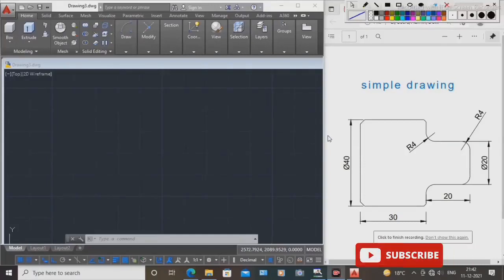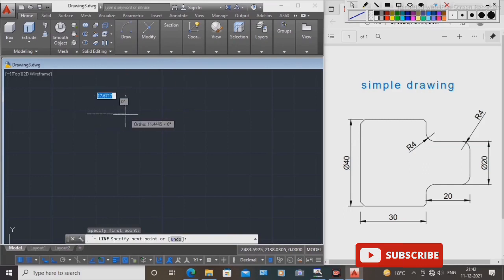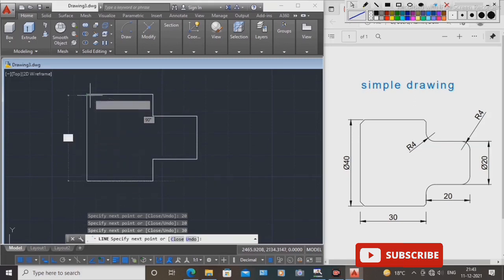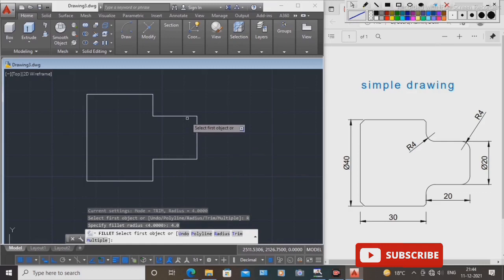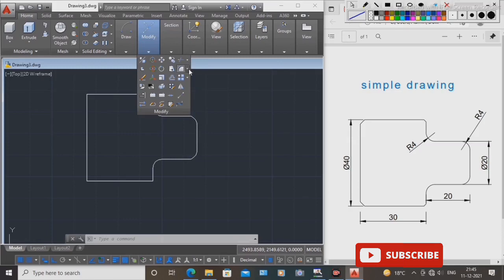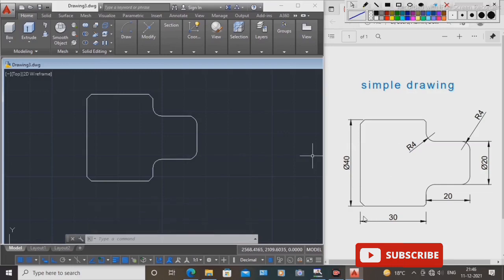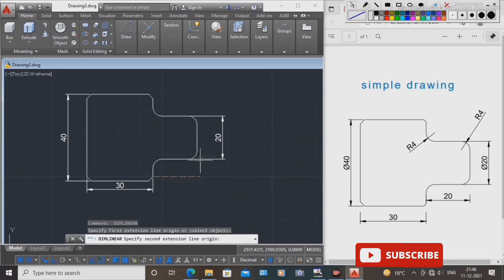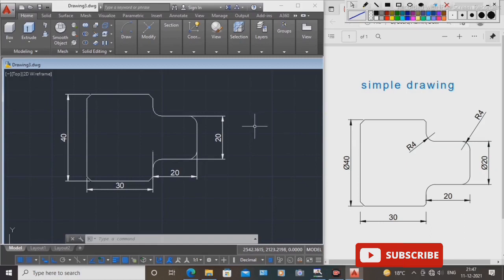How to use line command and Fillet, champer in AutoCAD simple drawing the draws in English language.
How to use line command and Fillet, champer in AutoCAD simple drawing the draws in English uses of AutoCAD in how to function of Line command
and fillet command and champer command. take help of these tools draw.
simple drawings easy methods  all dimension are in mm size.
AutoCAD complete after draw all dimension use of command Dimmliner and radius.

Thanks;
subscribes channel ;

uses of commands Rectangle and circle pentagon;